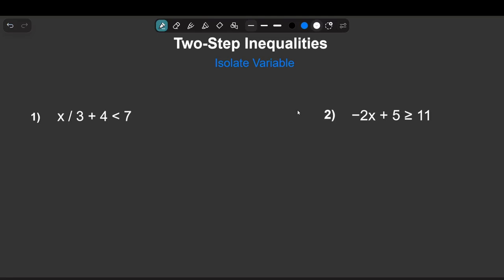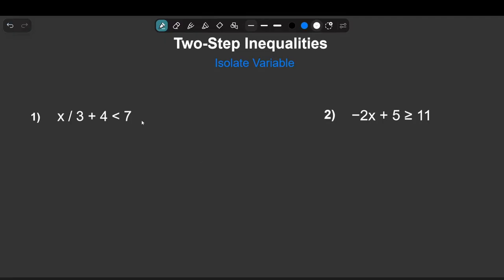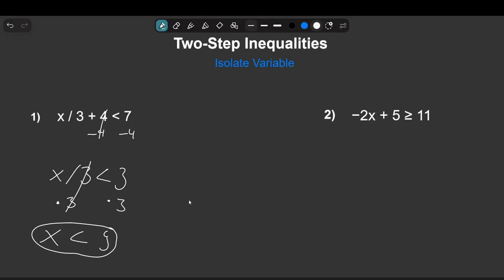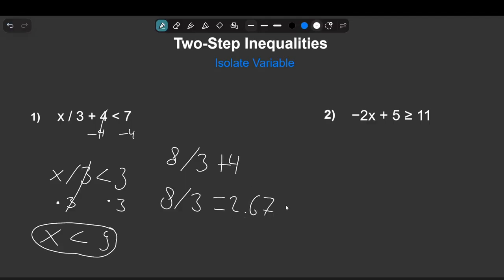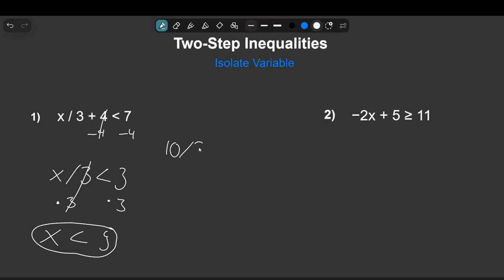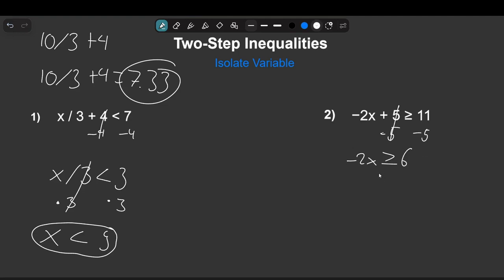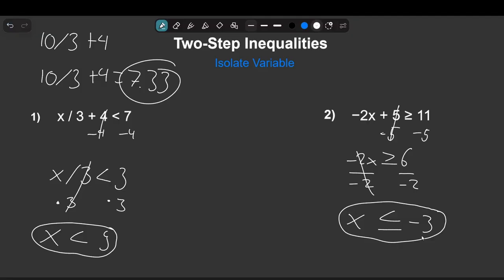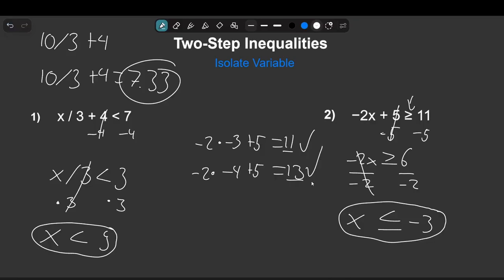Two-Step Inequalities 🚨 | The Sign Flip That TRICKS Everyone!